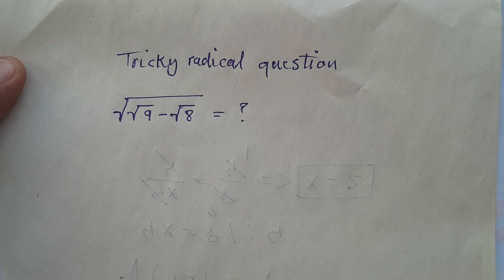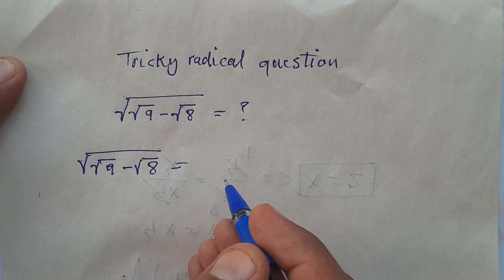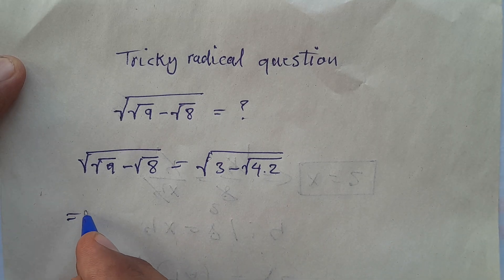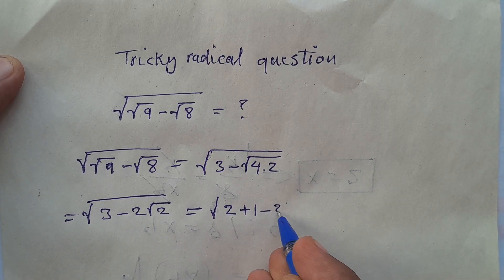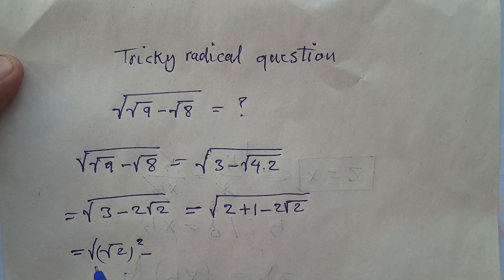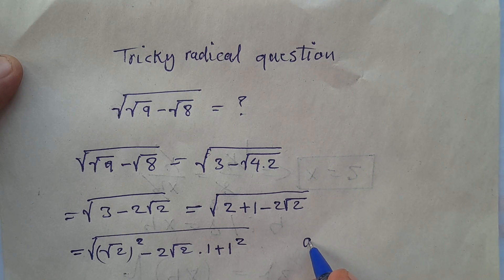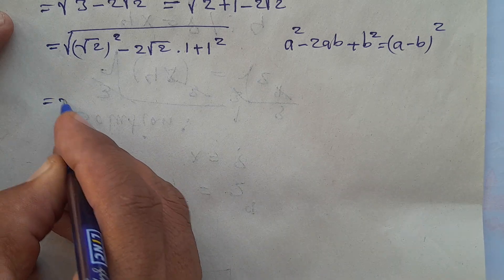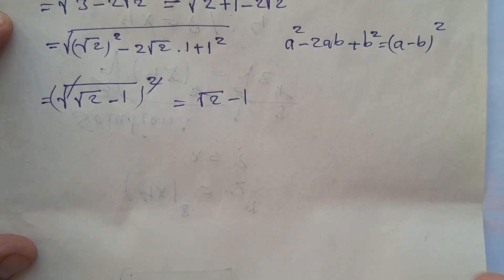Harvard University Entrance Exam | A Tricky Radical Question Solution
Can you solve this tricky radical question? 🤔 Many people get stuck when they see square roots inside square roots — but with the right approach, it becomes surprisingly simple! Test your problem-solving skills with this radical puzzle and see if you can crack it before the answer is revealed. Perfect for math lovers, students, and anyone who enjoys a good brain teaser!"